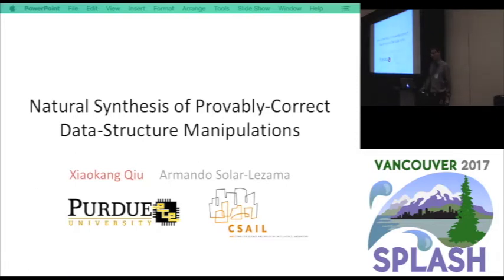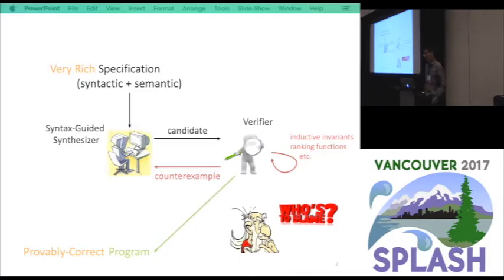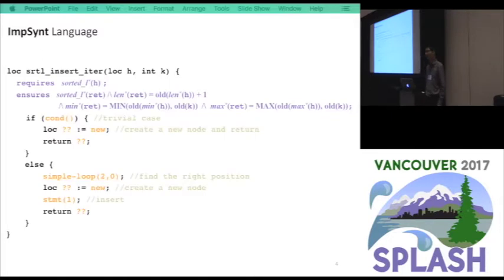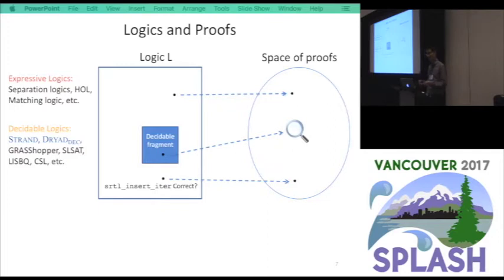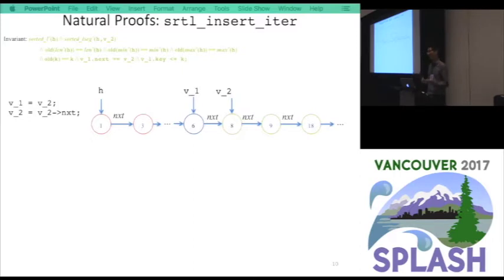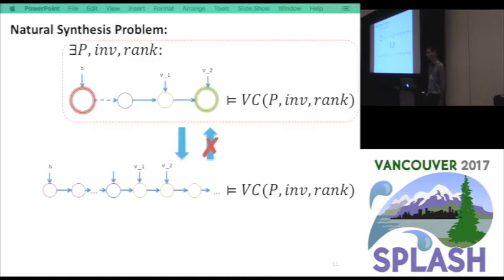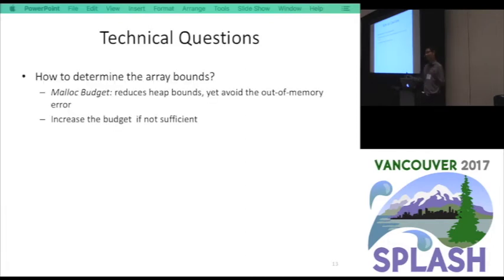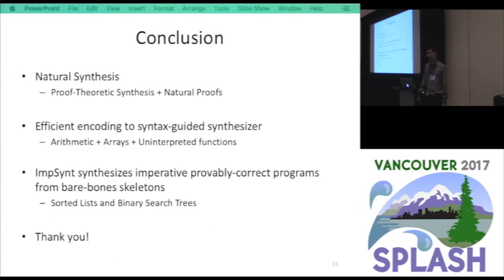Natural Synthesis of Provably-Correct Data-Structure Manipulations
Xiaokang Qiu, Armando Solar-Lezama
This paper presents natural synthesis, which generalizes the proof-theoretic synthesis technique to support very expressive logic theories. This approach leverages the natural proof methodology and reduces an intractable, unbounded-size synthesis problem to a tractable, bounded-size synthesis problem, which is amenable to be handled by modern inductive synthesis engines. The synthesized program admits a natural proof and is a provably-correct solution to the original synthesis problem. We explore the natural synthesis approach in the domain of imperative data-structure manipulations and present a novel syntax-guided synthesizer based on natural synthesis. The input to our system is a program template together with a rich functional specification that the synthesized program must meet. Our system automatically produces a program implementation along with necessary proof artifacts, namely loop invariants and ranking functions, and guarantees the total correctness with a natural proof.